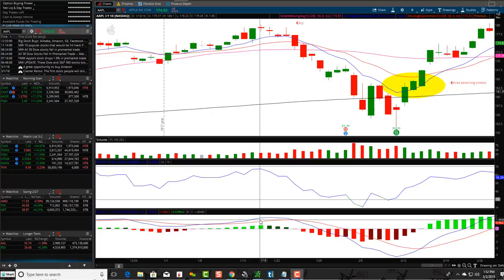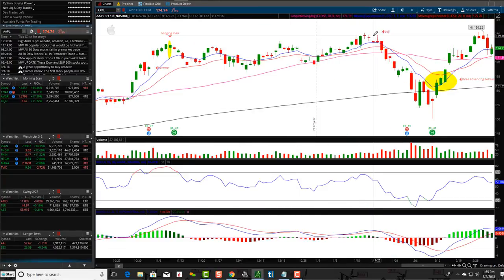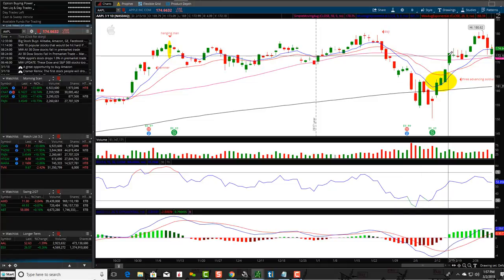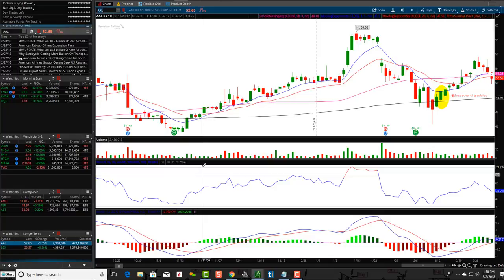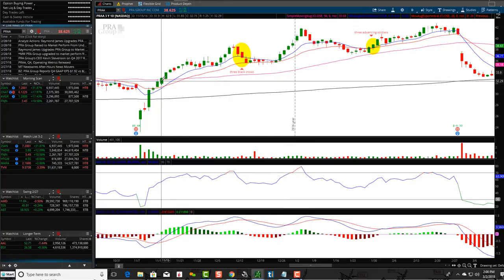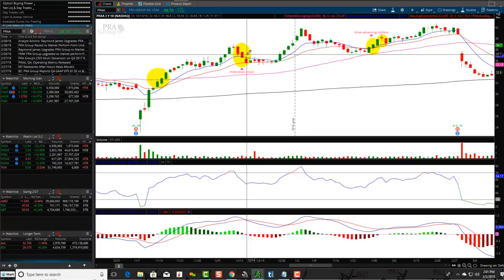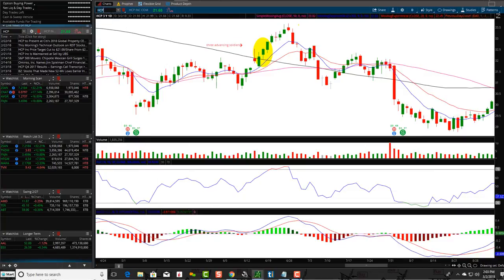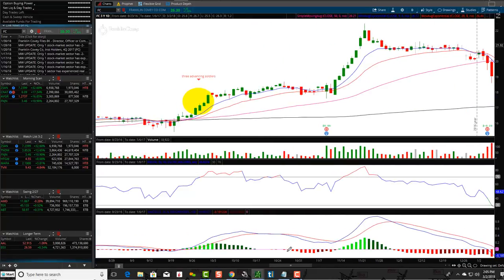How to Trade Three White Soldiers Patterns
This video explains how to spot and trade three white soldiers patterns, including where to place your stop loss.

Join Our Trading Community & Receive:
• Trading Courses
• Trade Rooms
• Live Streaming
• Alerts
• Watch Lists